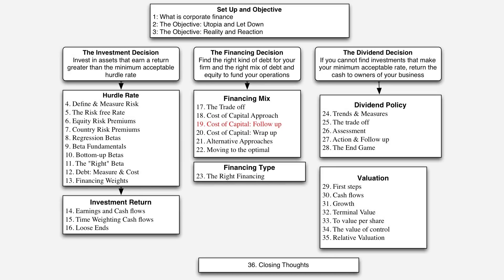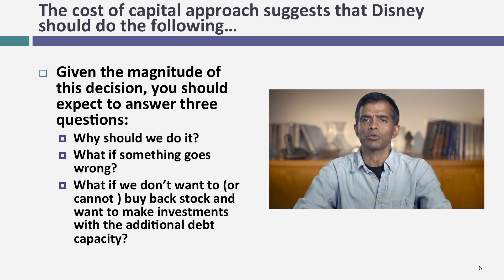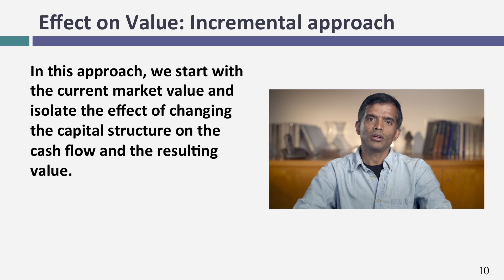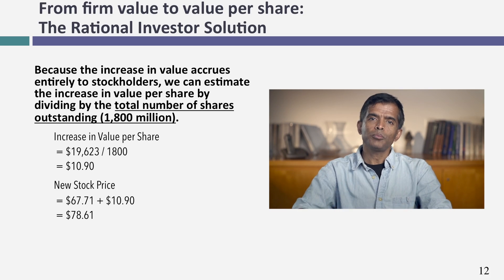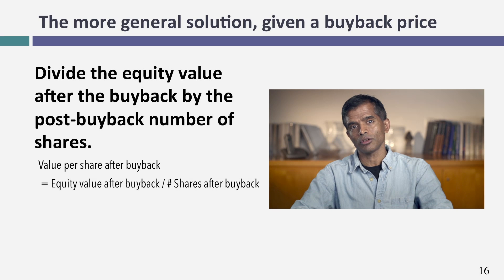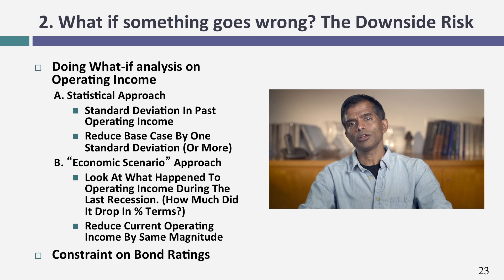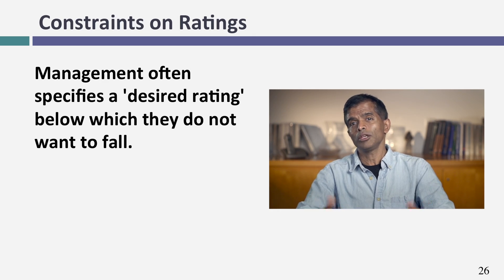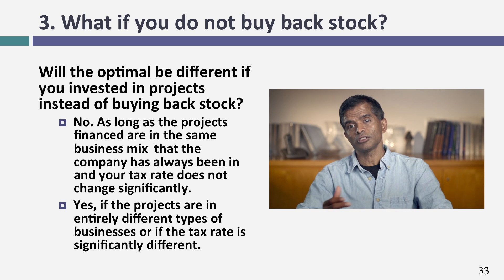Session 19: Optimal Financing Mix III - Following up the Cost of Capital Approach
Evaluate why moving to the optimal financing mix benefits stockholders in a company & deal with concerns